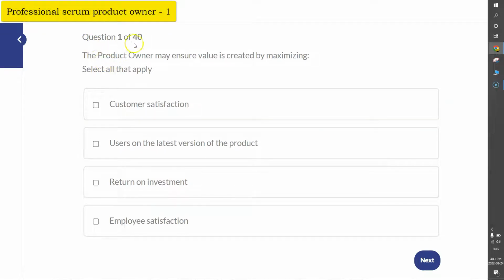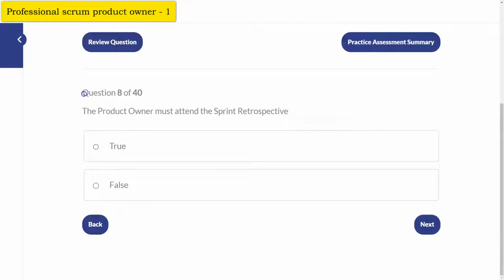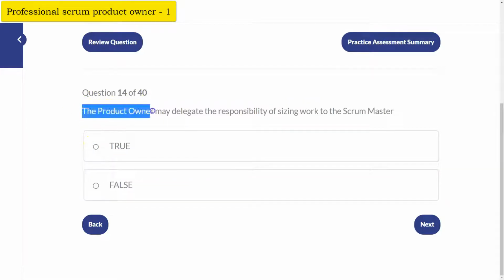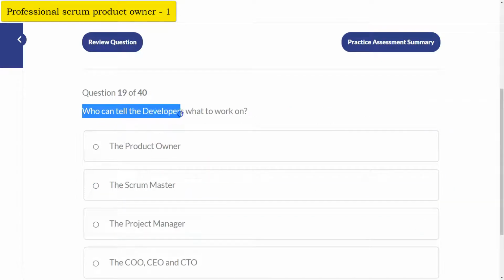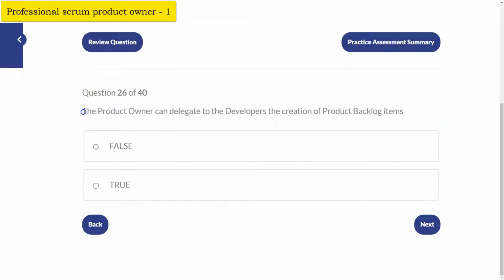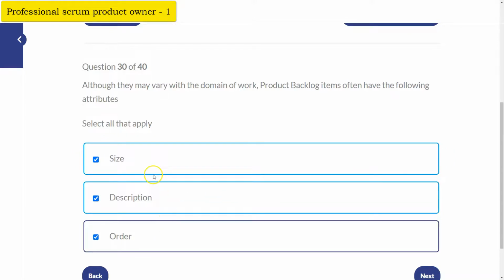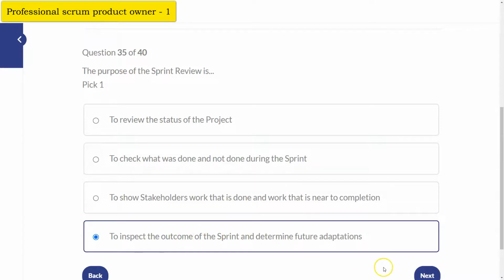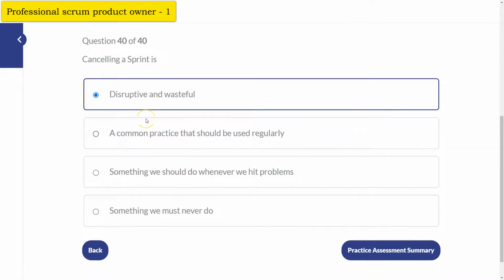PSPO | professional scrum product owner | PSPO Practice test |okayjava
Watch the second half of the video for explanation. Thanks